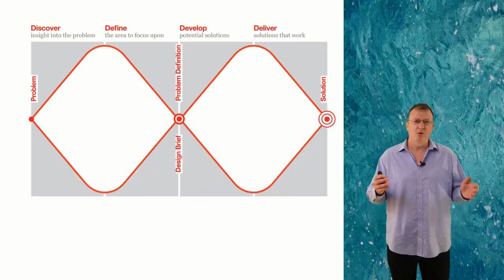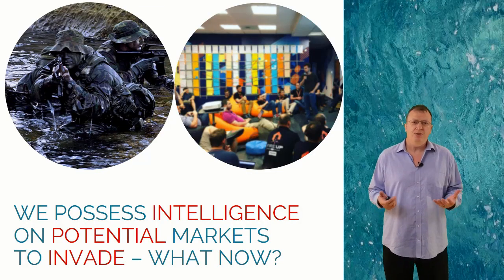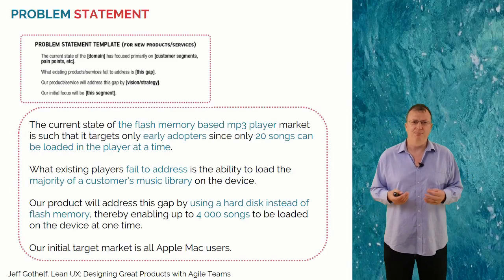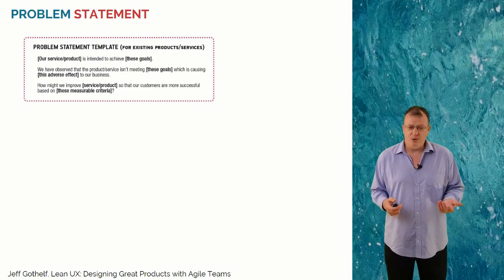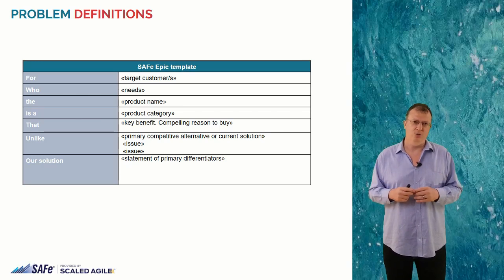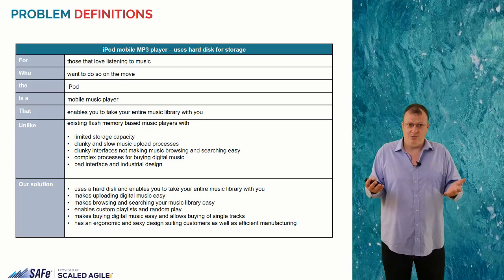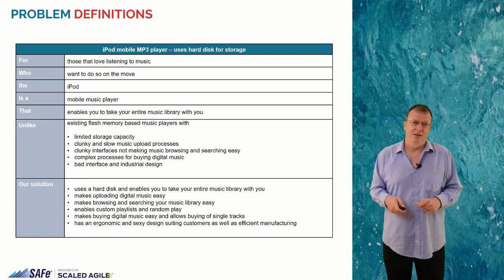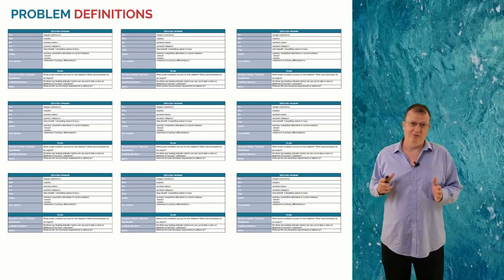9. Epic Invention - Capturing the Essence